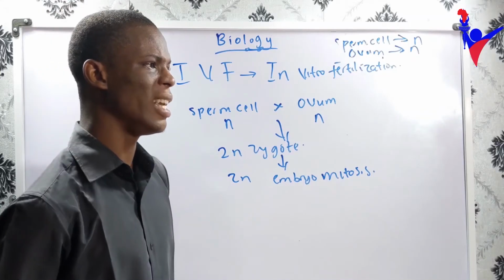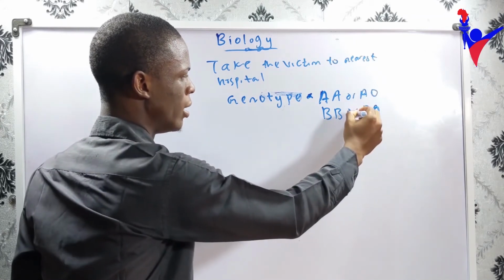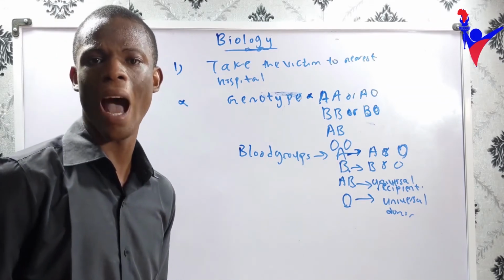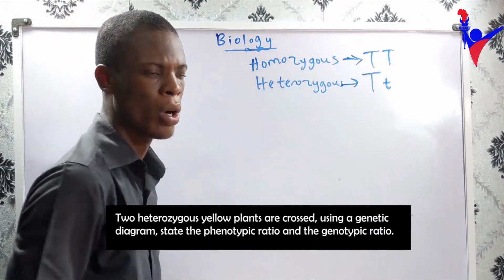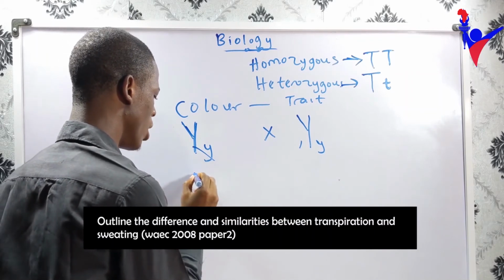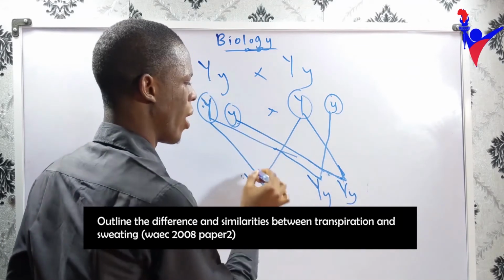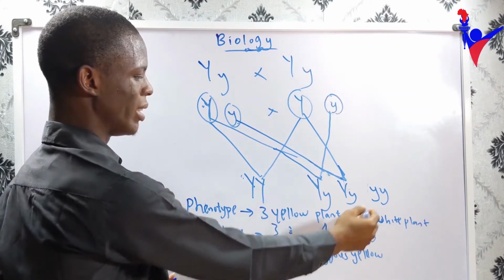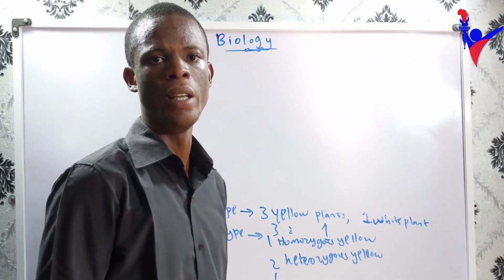Concise Solutions to Biology Questions III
Science Ignite Africa Biology lessons

Biology video solutions for WAEC,JAMB, POST UTME and other related exams.
Detailed Biology solutions for WAEC, POST UTME aspirants with detailed explanation to each question.
Easy way to arrive at the right answers
Critical analysis of each options in the Biology questions.
Quick and concise explanation on Biology topics related to the questions.